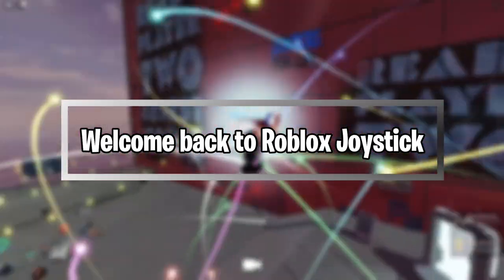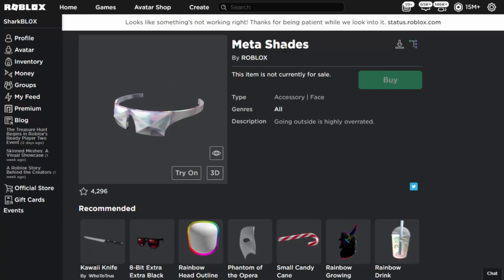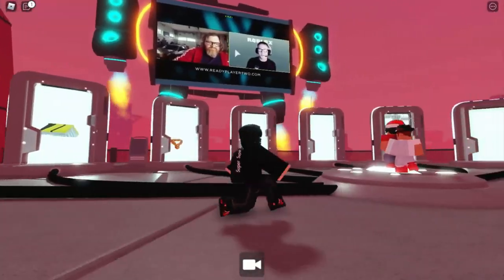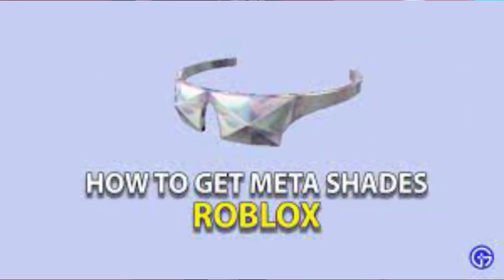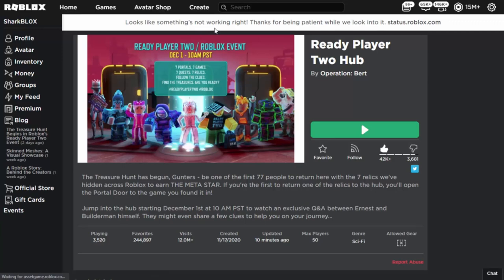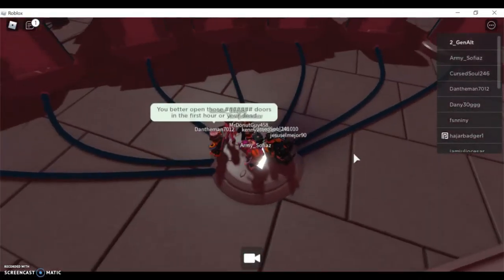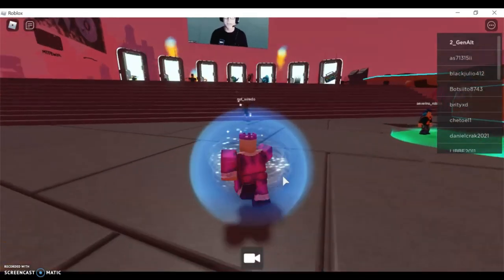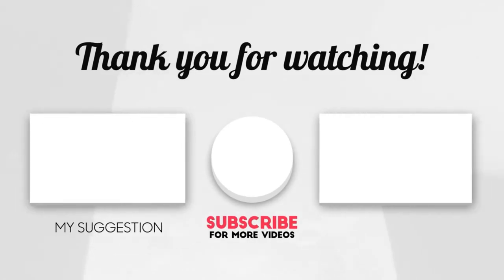How to get the *RARE* Meta shades in roblox ready player!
Today we are going over the “best Roblox Youtubers in the world! Do you see some of your favorites? If so, let us know down below!